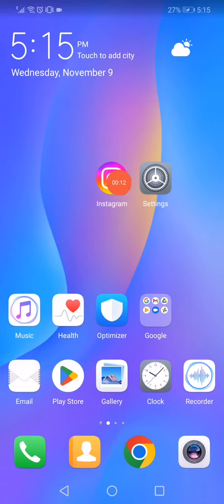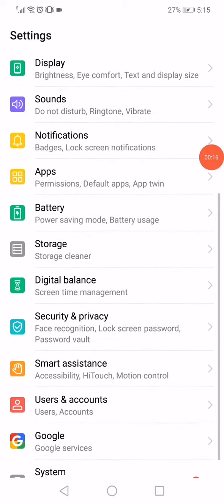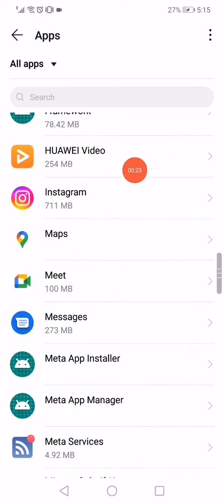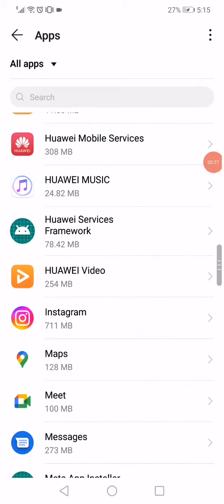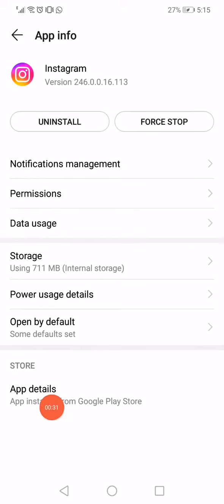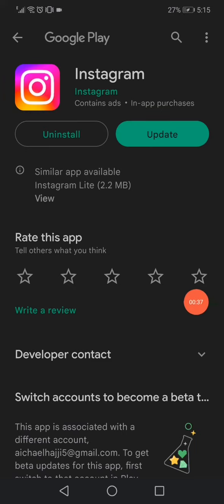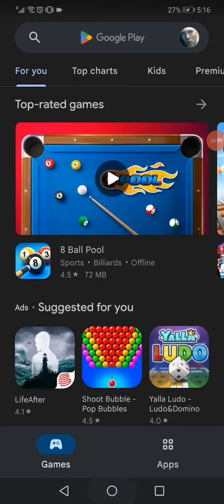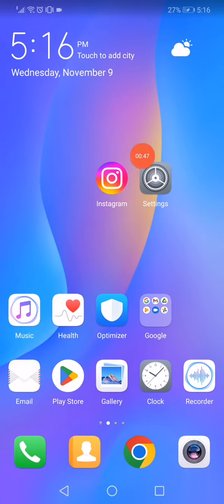How To Fix there was a problem logging you into instagram please try again soon android & ios